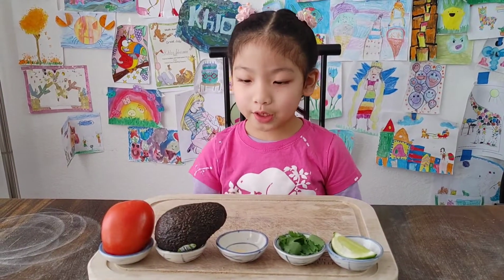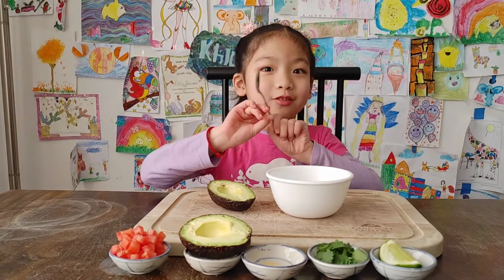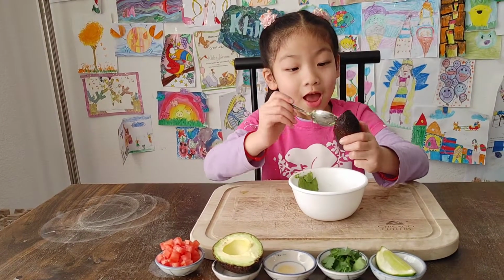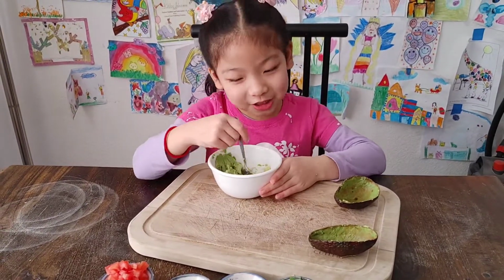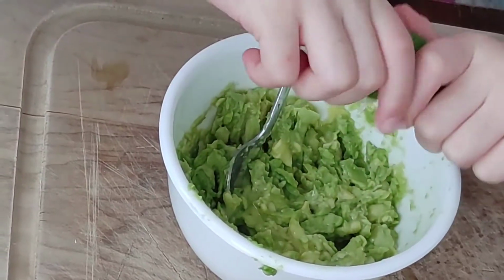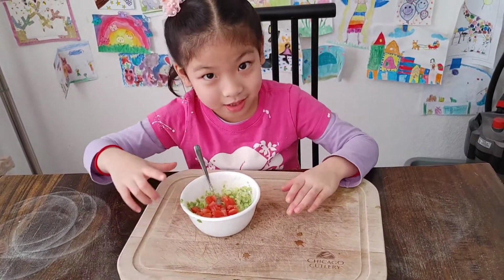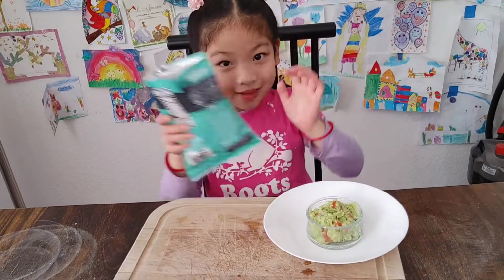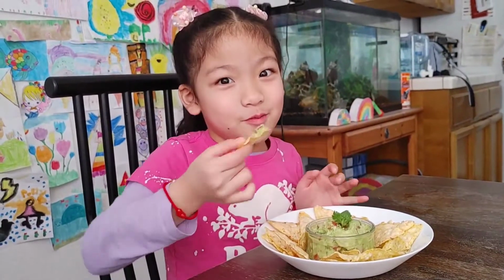Khloe's Klass 11 - Guacamole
Welcome back to Khloe's Klass! Today Khloe will be showing you how to make some healthy guacamole!

Ingredients:
1 avocado
1/6 cup of chopped tomatoes
2 tablespoons of chopped cilantro
1/2 teaspoons of garlic powder
1/2 tablespoons of lime juice